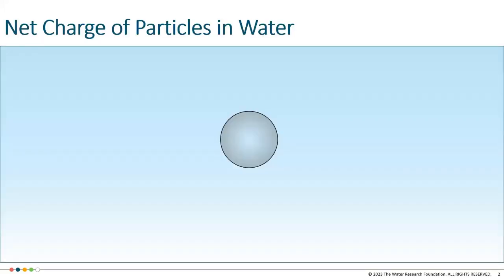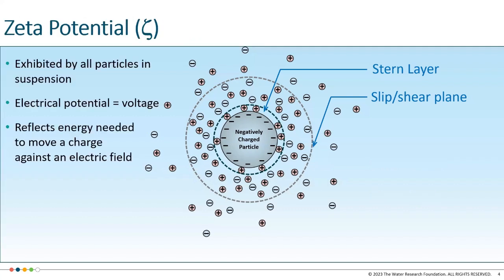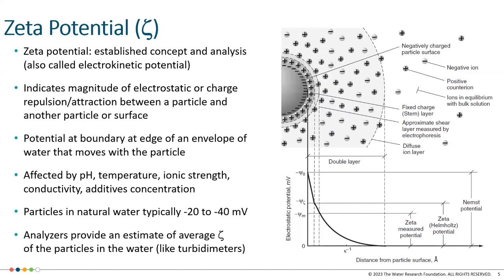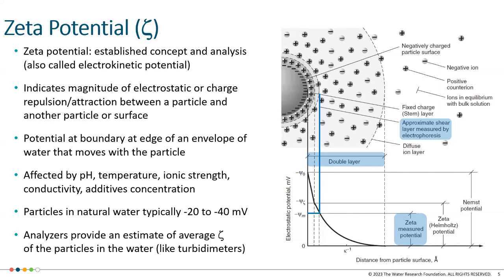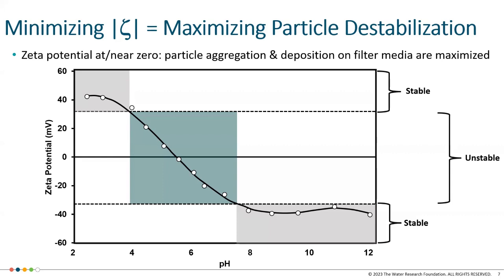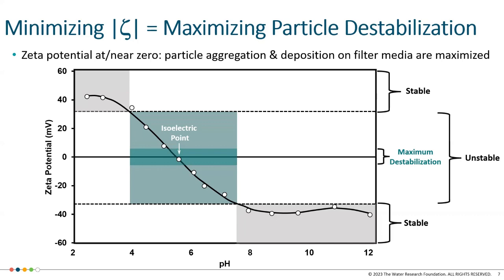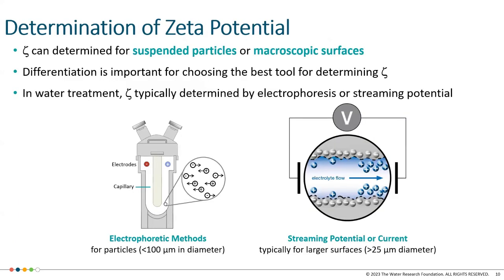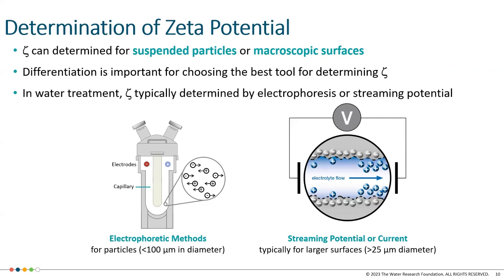Module 4: Zeta Potential Analysis When & How it is Useful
This video is the 4th of 6 supplemental clips from WRF project 5110.